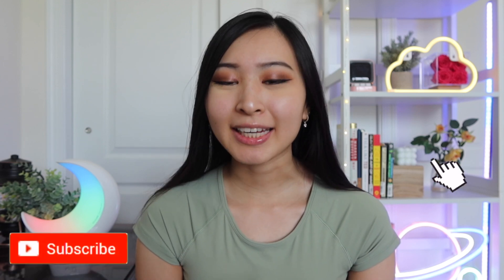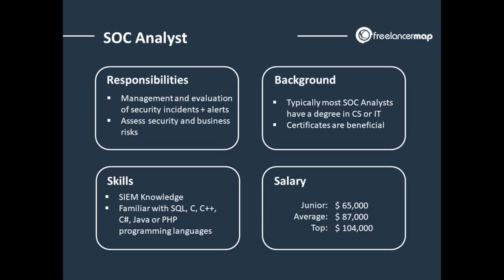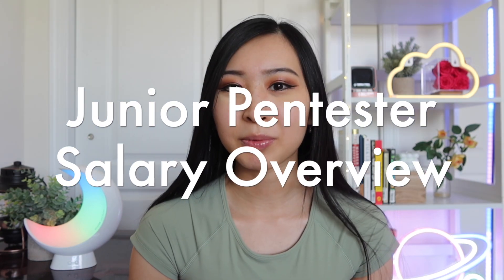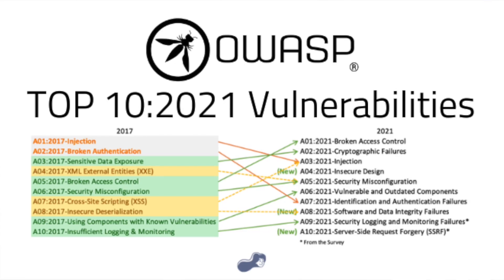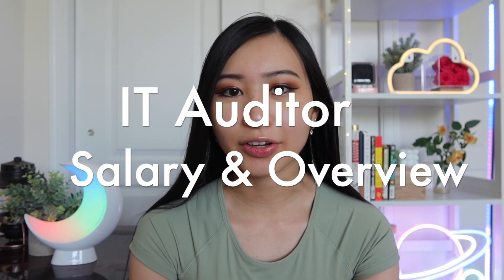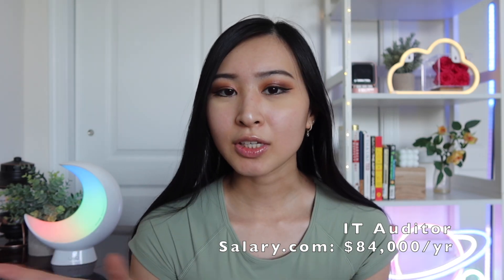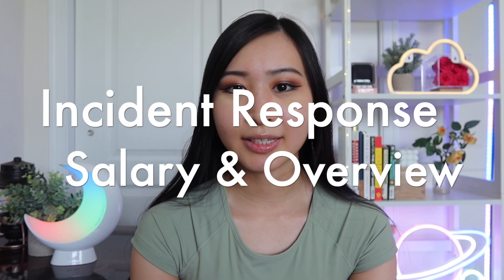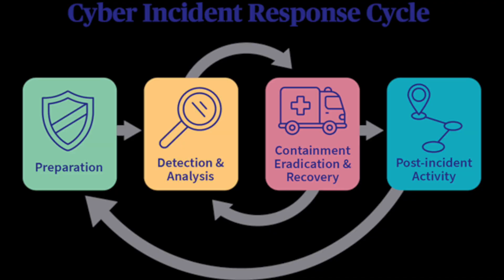Entry Level Cyber Security Salary: Best Entry Level Cyber Security Jobs in 2022 | Cyber Security Pay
Amazon favorites:

Thank you so much for your support! All opinions expressed in videos on this YouTube channel are solely my own, and do not express or reflect the views or opinions of my employer.

Timestamps:
Intro: Entry Level Cyber Security Salary (0:00)
SOC Analyst Salary (0:16)
Junior Pentester Overview (2:48)
Helpdesk Analyst Overview (5:41)
IT Auditor Overview (7:21)
Incident Response Salary (10:15)
My entry level cyber security salary & updates (13:12)